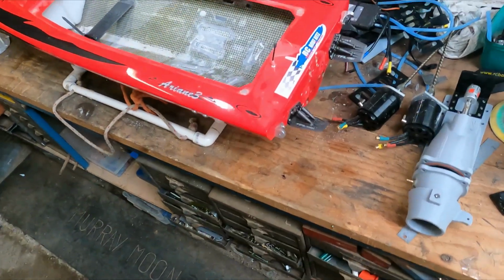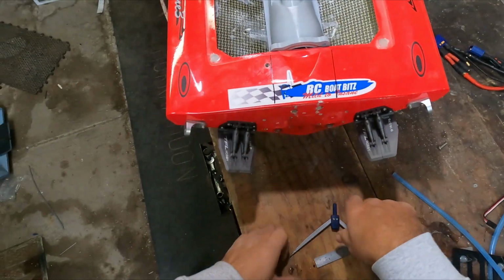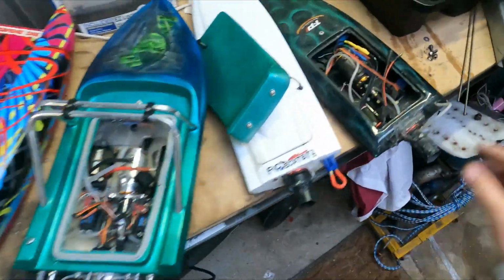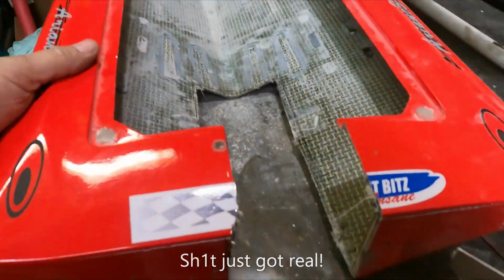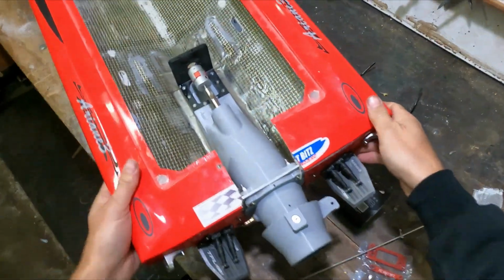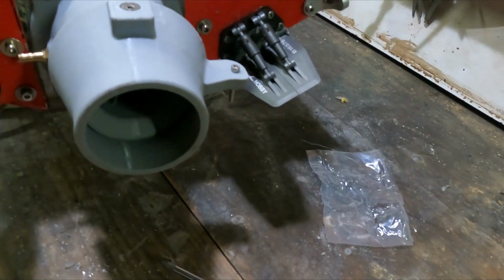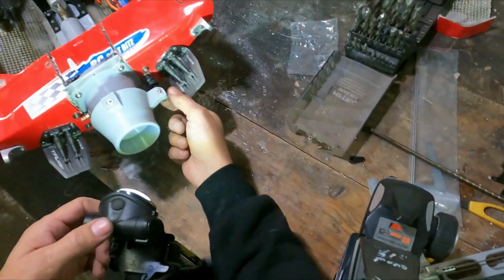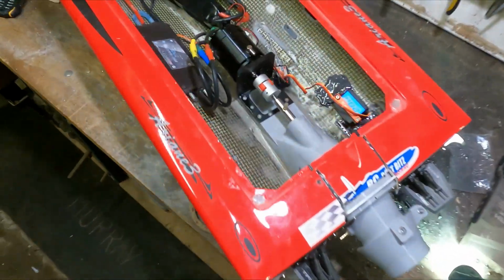I fitted a massive jet to this rc boat, this is how I did it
Excuse my editing, I did this installation over 4-5 hours and had tons of mini clips to join together, I dont know how detailed people want me to get, to make it not so long and boring I left the a lot out.

Jet was a printed unit off ebay, 70mm impellor, designed for a small kayak or canoe i think